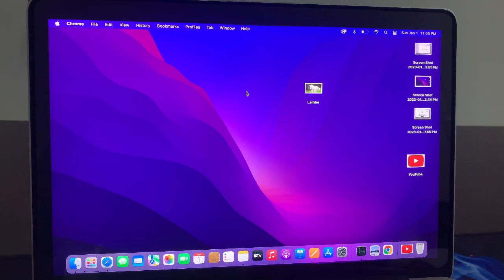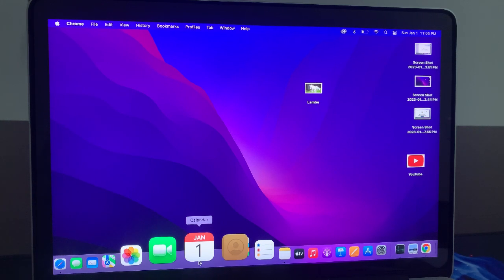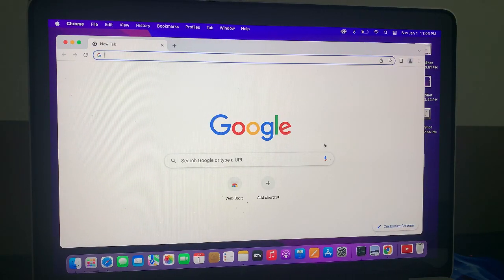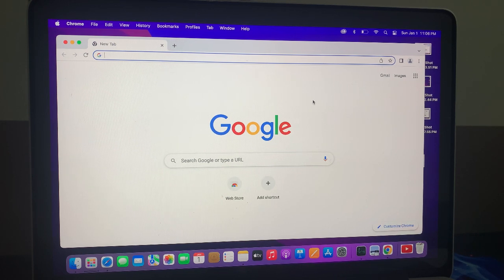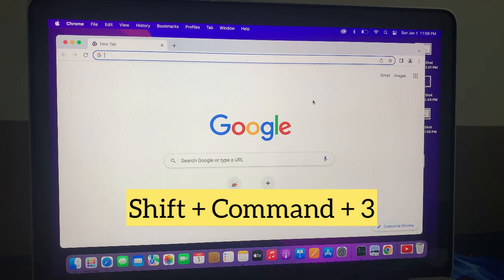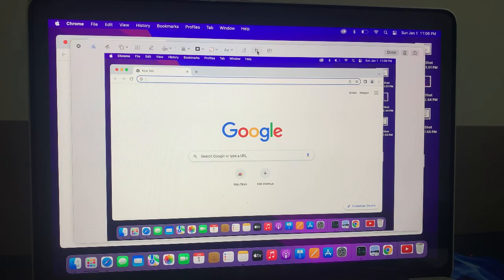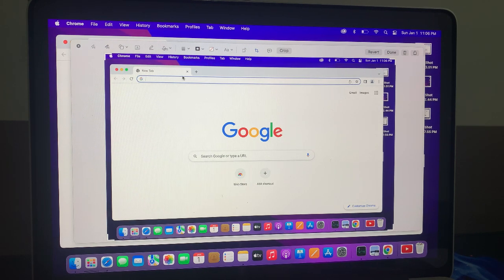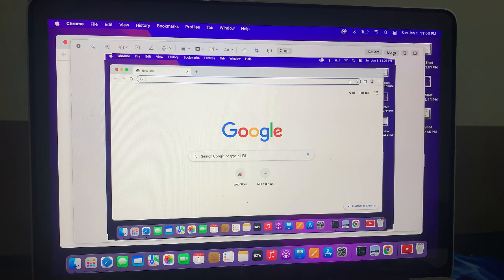How to take Screenshot on MacBook Pro | 2011 | 2012 | 2015 | 2027 | 2020 | 2021 | 2022 | 2023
how to take screenshot on macbook pro 2012,
how to take screenshot on macbook pro 2021,
how to take screenshot on macbook air 2020,
how to take screenshot on macbook pro 2022,
how to take a screenshot on macbook air 2022,
how to take a screenshot on macbook pro 2020,
how to take a screenshot on macbook air 2017,
how to do split screen on macbook pro 2021,
how to screenshot on macbook pro 2021,